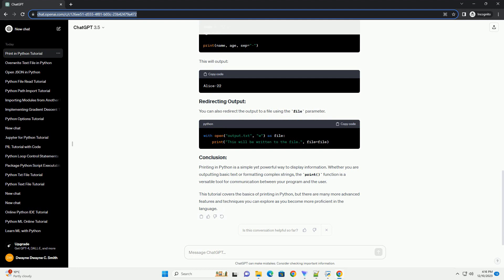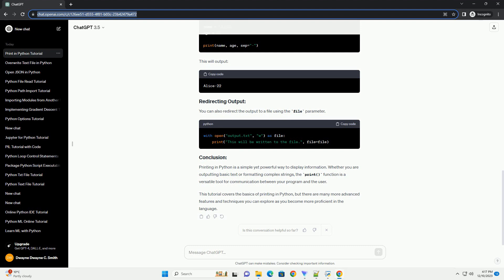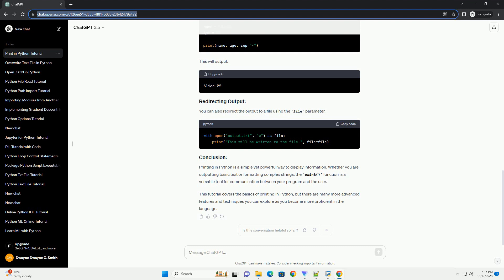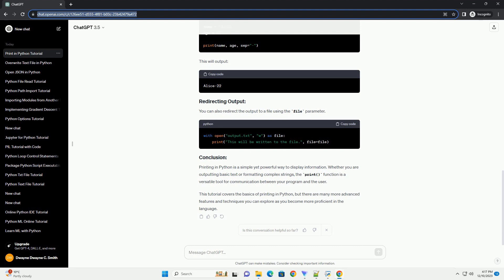how to print head in python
Printing to the console in Python is a fundamental skill that every programmer needs to master. The print() function in Python allows you to display information on the screen. In this tutorial, we will explore various ways to use the print() function to output text and variables.
The simplest use of print() involves passing a string as an argument, and it will display the string on the console.
This will output:
You can print the values of variables by separating them with commas within the print() function.
This will output:
Python provides different ways to format the output string. One common method is using the f-string (formatted string literals) introduced in Python 3.6.
This will output:
By default, the print() function separates arguments with a space. You can change this using the sep parameter.
This will output:
You can also redirect the output to a file using the file parameter.
Printing in Python is a simple yet powerful way to display information. Whether you are outputting basic text or formatting complex strings, the print() function is a versatile tool for communication between your program and the user.
This tutorial covers the basics of printing in Python, but there are many more advanced features and techniques you can explore as you become more proficient in the language.
ChatGPT